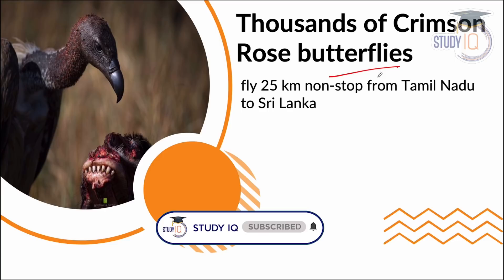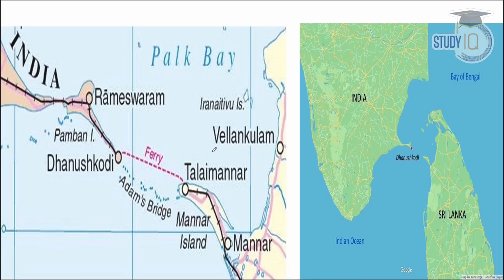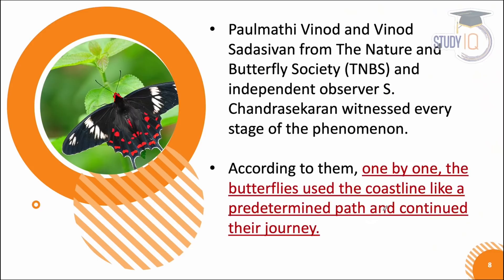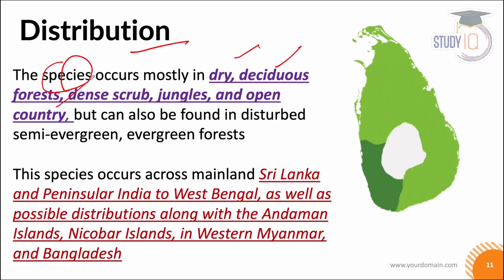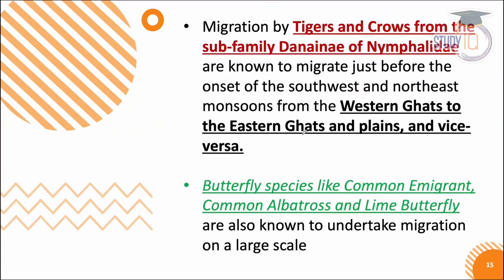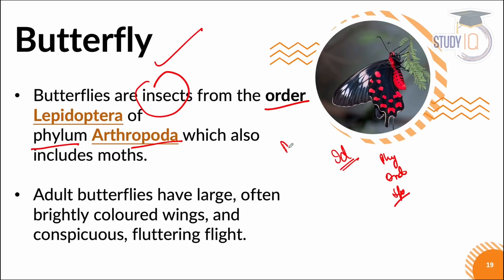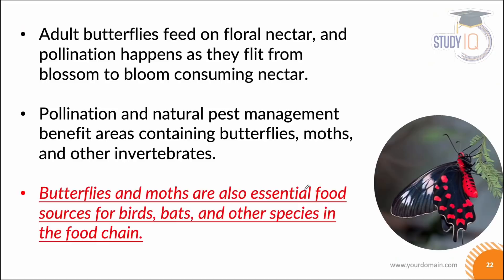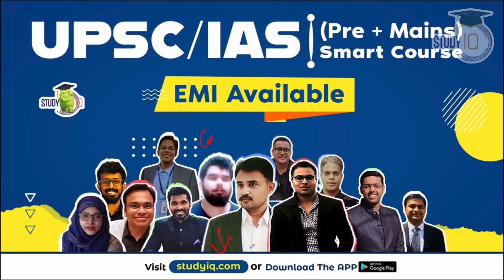Crimson Rose butterflies fly 25 km non-stop from Tamil Nadu to Sri Lanka | UPSC Environment | TNPSC